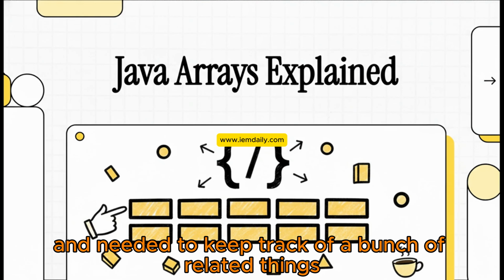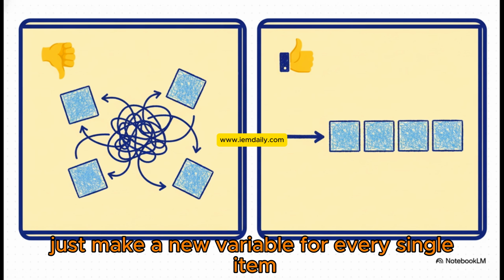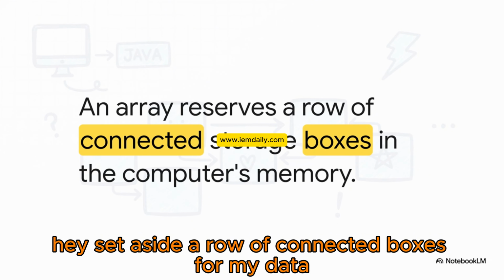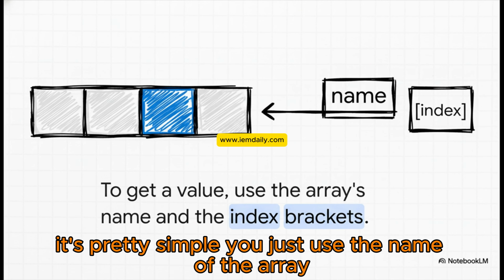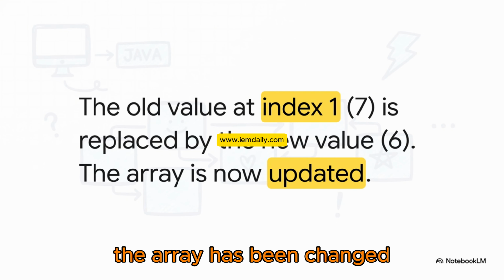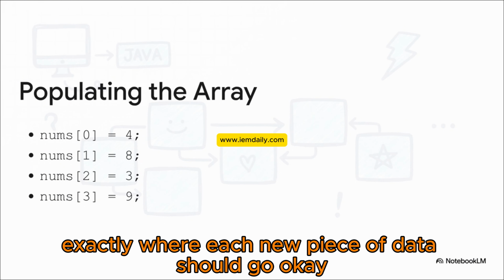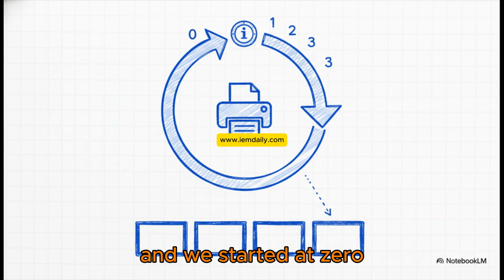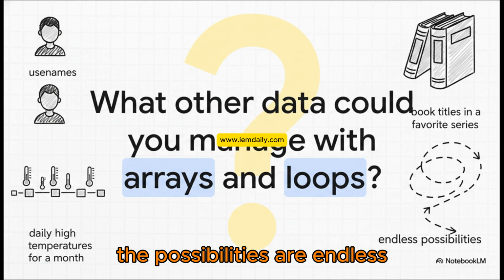30. Stop Using Variables! How to Use Arrays in Java (Step-by-Step)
Struggling to manage messy lists of variables in your code?
In this video, we break down Java Arrays—the elegant solution for storing groups of related data like student scores or prices. Whether you are prepping for an exam or a technical interview, this guide covers everything from memory allocation to the "Golden Rule" of indexing.
In this lecture, you will learn:
• The Problem: Why creating individual variables for data is a "brute force" nightmare.
• The Concept: Understanding arrays as "egg cartons" that hold specific types of data.
• The Golden Rule: Why array indexes always start at zero and how to access them.
• Syntax & Creation: How to initialize arrays with the new keyword and default values.
• Efficiency: How to combine arrays with For Loops to process massive amounts of data with very little code.
Mastering arrays is essential for building everything from game inventory systems to scientific data analyzers. Let's clean up your code!